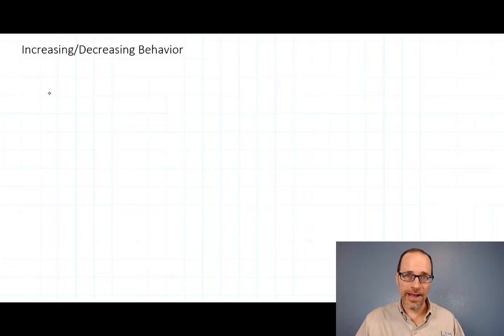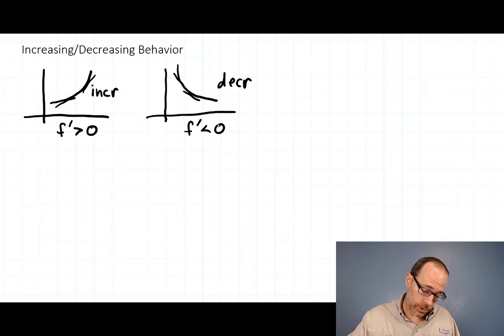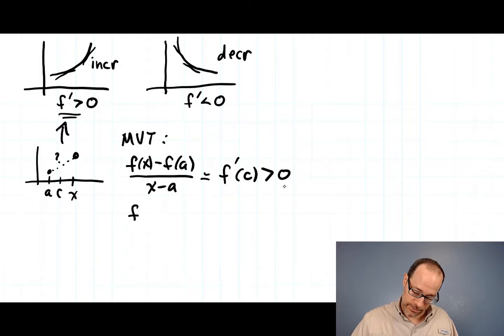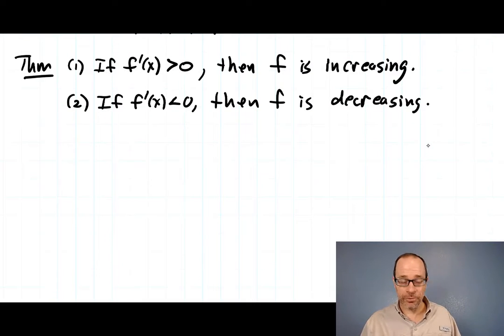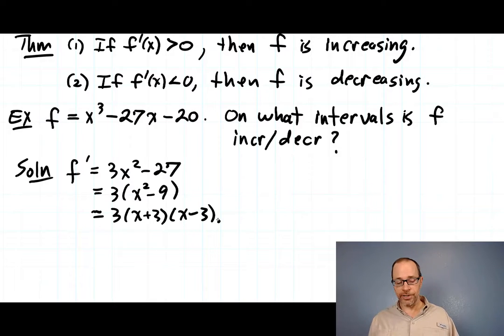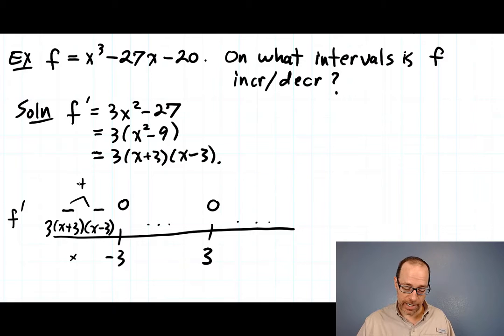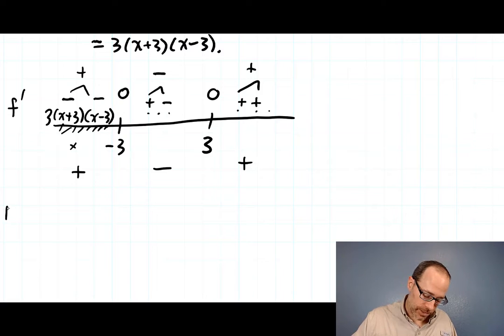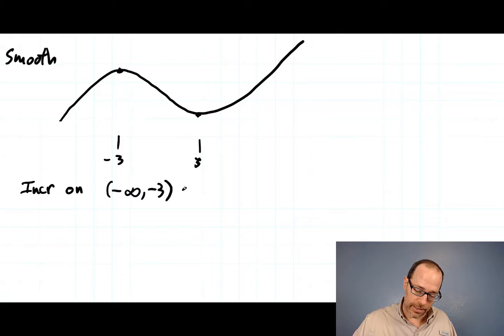When is a Function Increasing or Decreasing, Calculus 1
How to use the first derivative to determine when a function is increasing or decreasing in Calculus 1